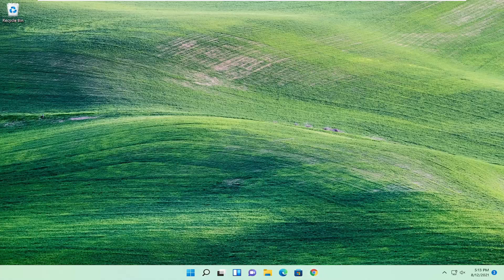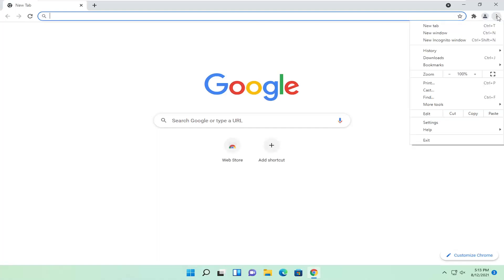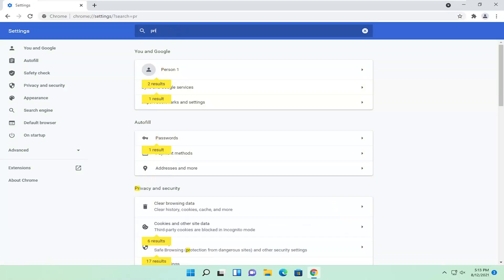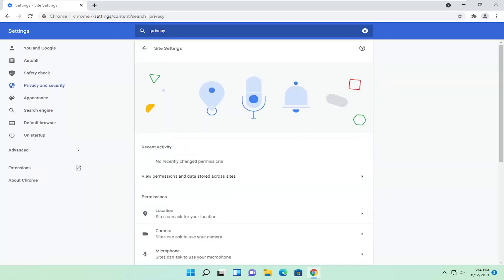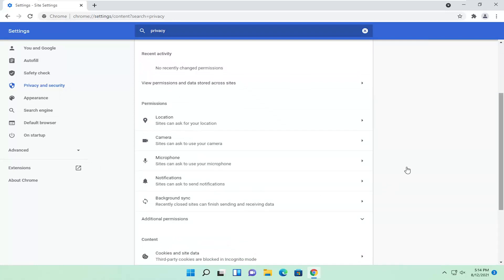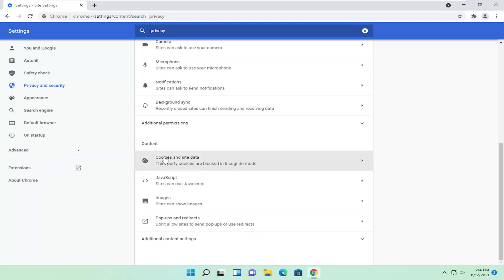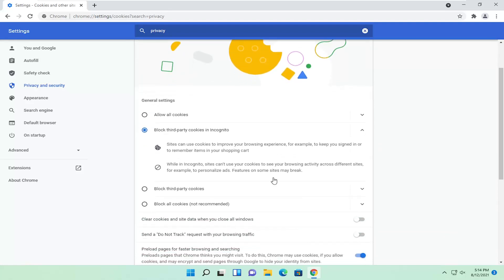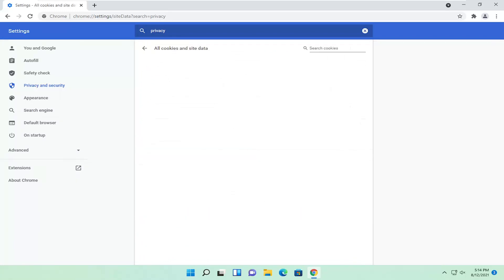How to Fix 504 & 502 Bad Gateway Error - [2 Solutions]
A 502 (Bad Gateway) error is an HTTP status code indicating that a server didn't receive a valid request from another server.

Issues addressed in this tutorial:
bad gateway 502
error 502 bad gateway cloudflare fix
502 bad gateway chrome
discord 502 bad gateway cloudflare
shopify 502 bad gateway cloudflare
502 bad gateway discord
502 bad gateway google chrome
502 bad gateway epic games
google 502 bad gateway
error 502 bad gateway host error